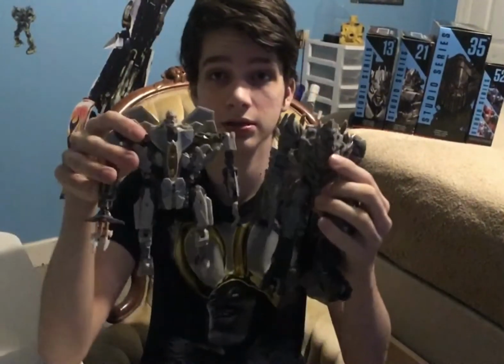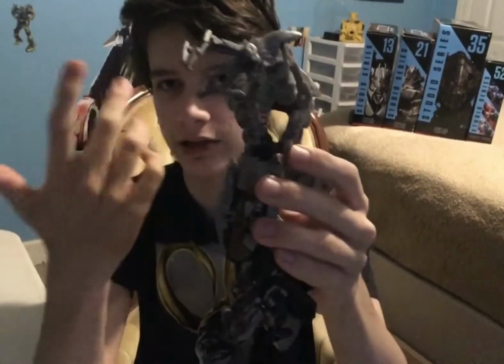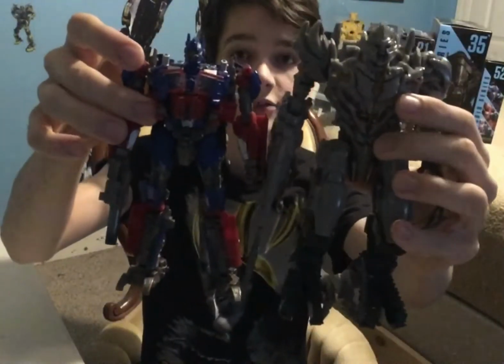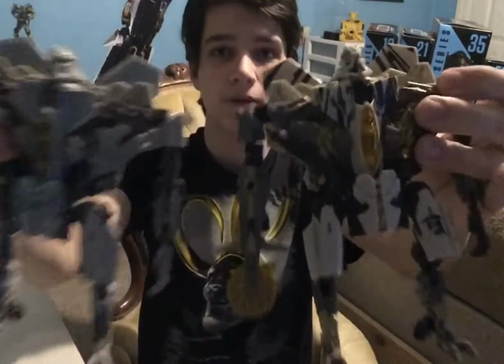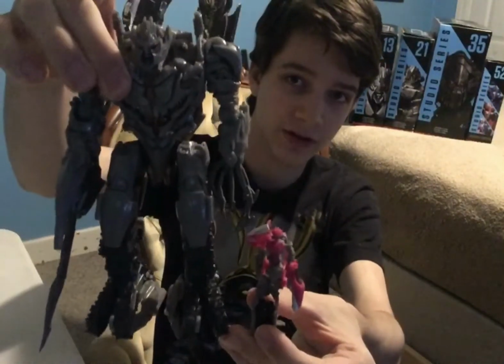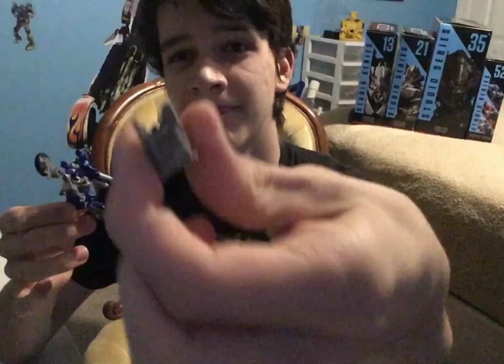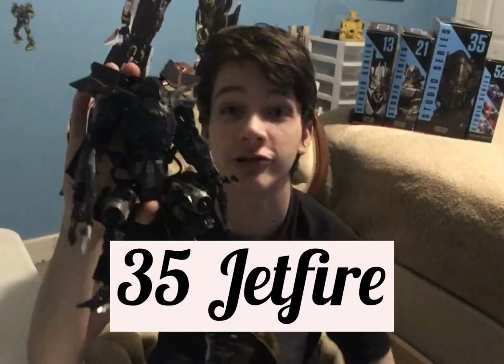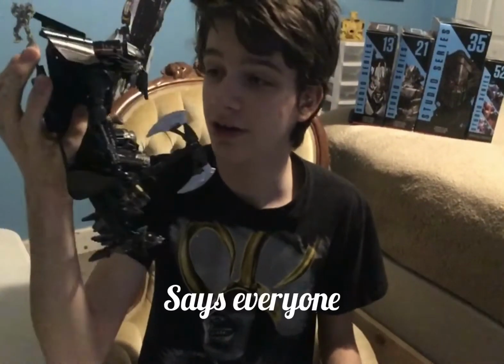Transformers Studio Series Revenge of the Fallen Figures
Part 3 of the Studio Series overview. Enjoy. 13+